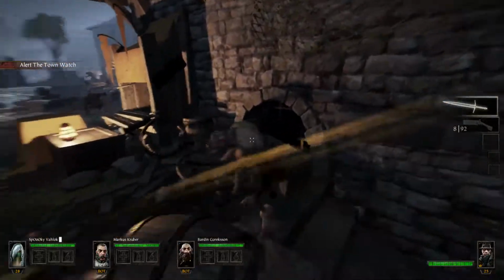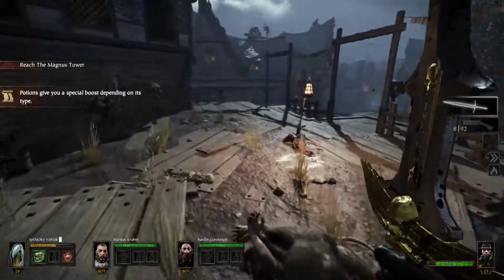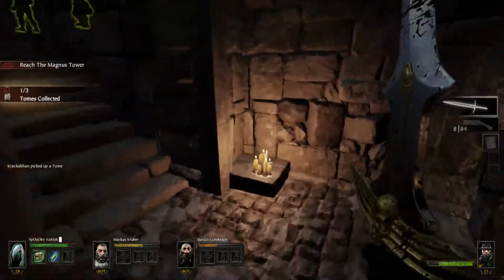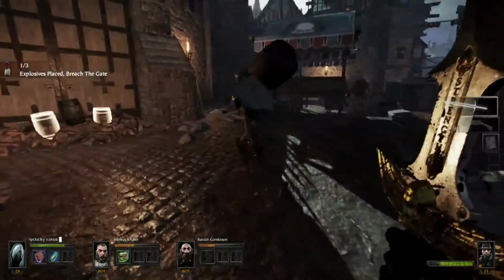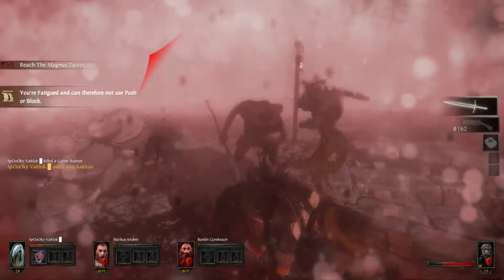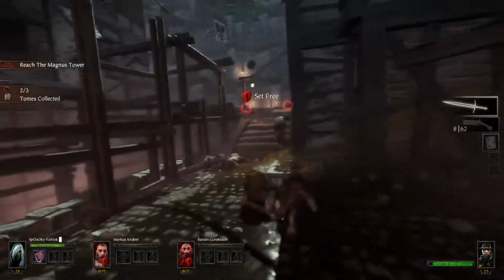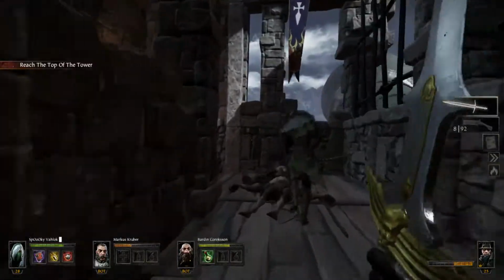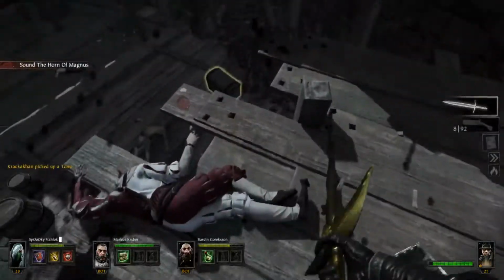ASMR | Warhammer End Times Vermintide - The Horn of Magnus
An ASMR let's play of the first mission of Vermintide, The Horn of Magnus.  Thought this might be a cool game to play with Halloween coming up and just because I enjoy it.  Let me know how you enjoy the music in the background.  I edited it a lot for optimal relaxation lol.